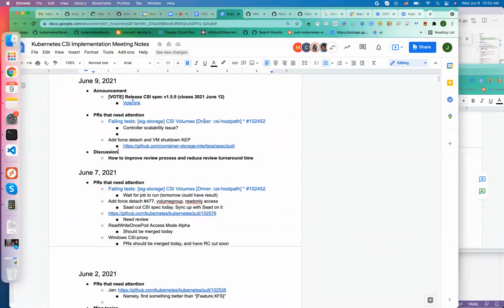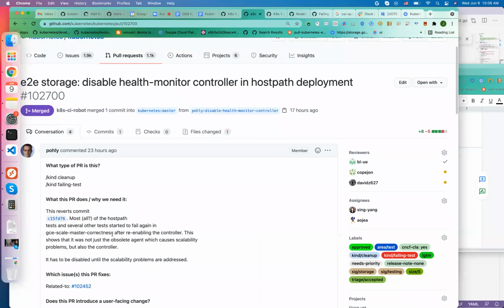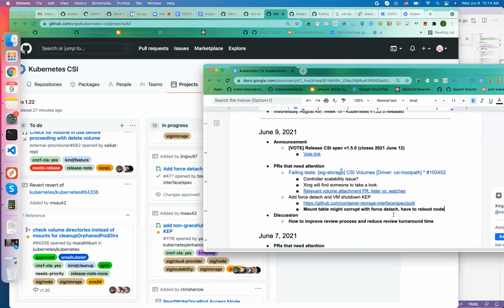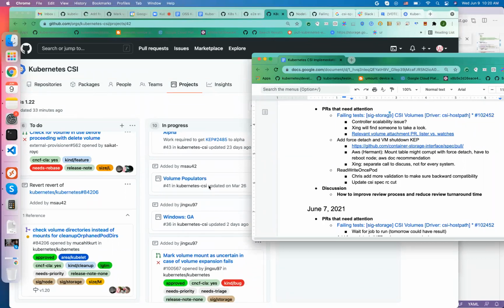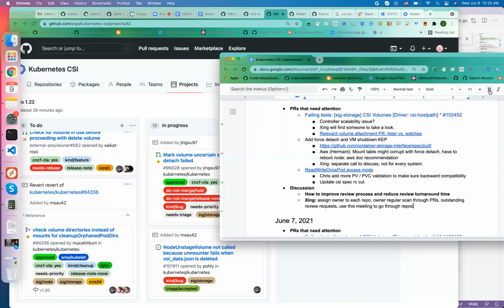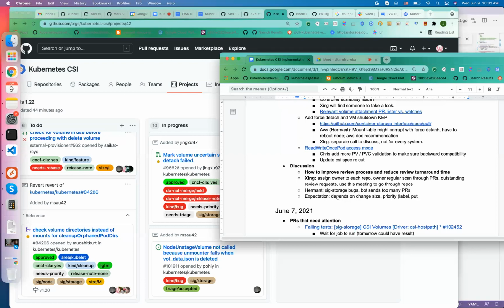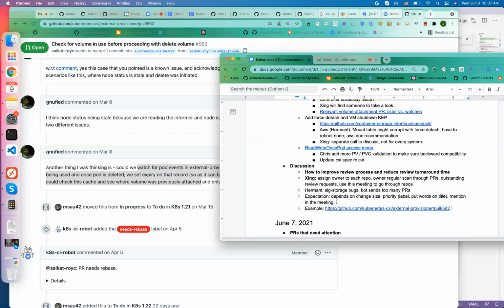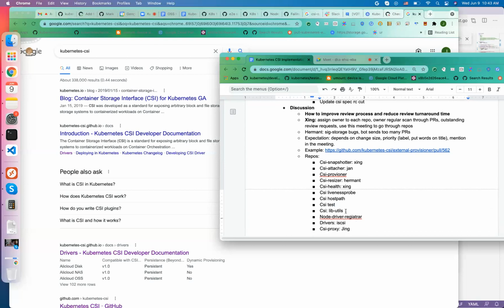Kubernetes SIG Storage - CSI Implementation Workgroup 20210609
Meeting of Kubernetes Storage Special-Interest-Group (SIG) Workgroup for Container-Storage-Interface (CSI) Implementation - 09 June 2021

Meeting Notes/Agenda: -